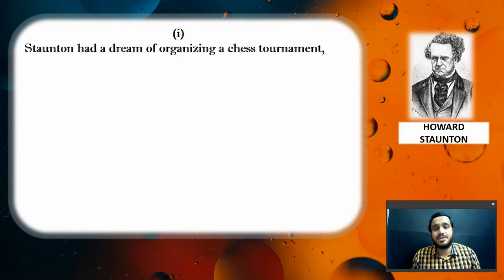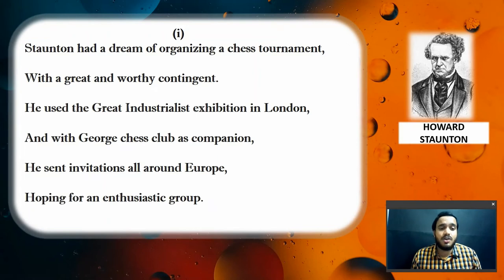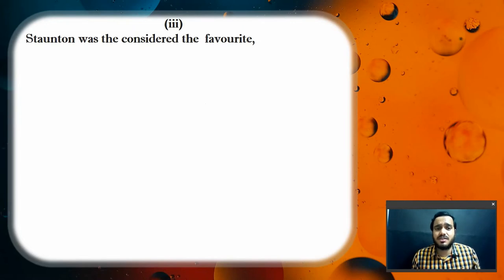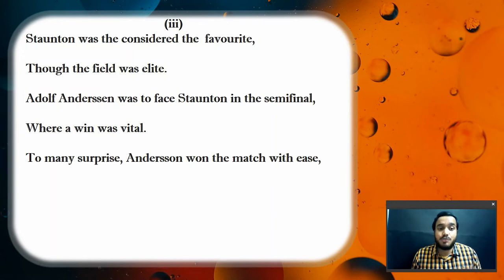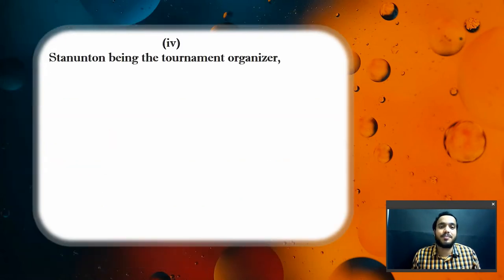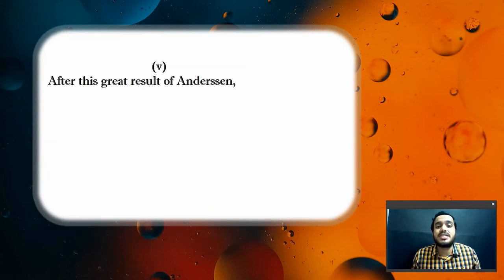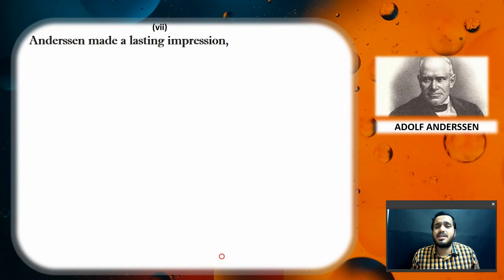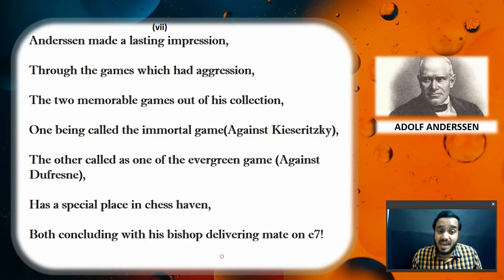1851, LONDON & THE FIRST OF MANY!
1851, LONDON & THE FIRST OF MANY!

Staunton had a dream of organizing a chess tournament,
With a great and worthy contingent.
He used the Great Industrialist exhibition in London,
And with George chess club as companion,
He sent invitations all around Europe,
Hoping for an enthusiastic group.

The tournament finally took place in London(1851).
The format was Knockout
The world was about to find out
About who could stand out!

Staunton was considered the  favourite,
Though the field was elite.
Adolf Andersson was to face Staunton in the semifinal,
Where a win was vital.

To many surprise, Andersson won the match with ease,
And many of his fans,he did please.
He emerged winner even in the finals,
And made a statement with his results!

Stanunton being the tournament organizer,
Had a trick in his armour,
He challenged Andersson for a rematch,
But before one could witness the match,
Staunton fell ill,
And the two titans could not showcase their skills!

After this great result of Anderssen,
His compatriots arranged a coronation,
To honour his triumph over a great field of players,
And to respect and appreciate his newly acquired status

Anderssen made a lasting impression,
Through the games which had aggression,
The two memorable games out of his collection,
One being called the immortal game(Against Kieseritzky),
The other called as one of the greatest games(Against Dufresne),
Has a special place in chess haven,
Both concluding with his bishop delivering mate on e7!

 ---Chesspoet64

Picture Source : Chess.com